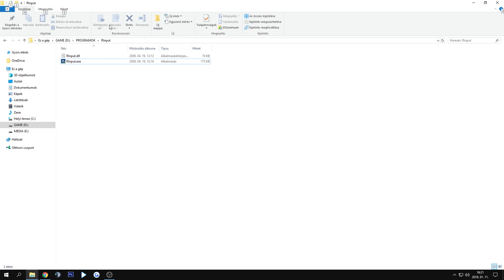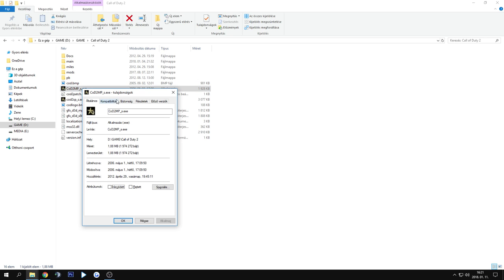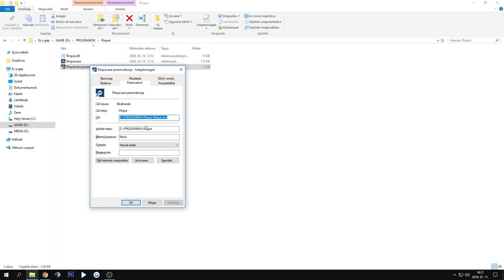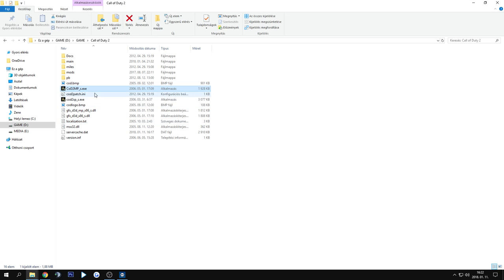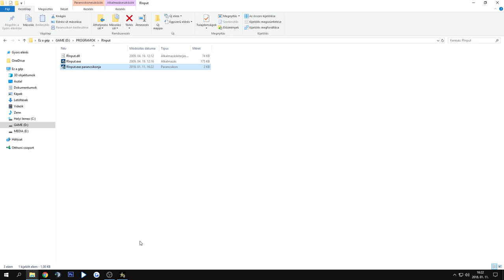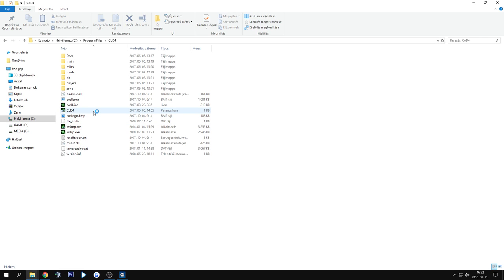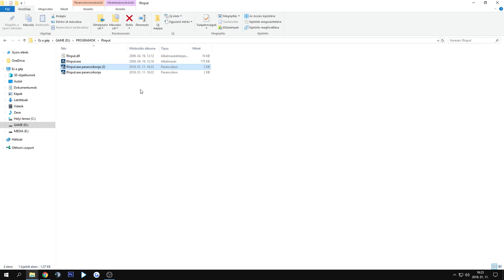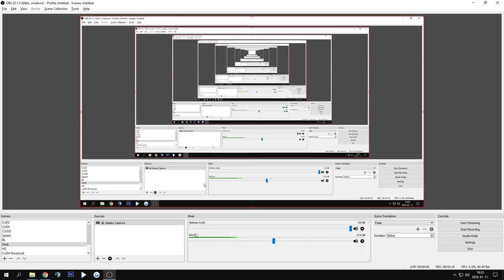CoD2/CoD4 mouse lag & spinning fix (RInput.exe)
PB & CGAC safe, and no, it's not a cheat. Don't inject any other dll's with this, or you'll get banned.
If the spinning still occurs remove all compatibility modes (Windows XP, Windows 7 etc) from the properties of the game exe, except for the admin mode.